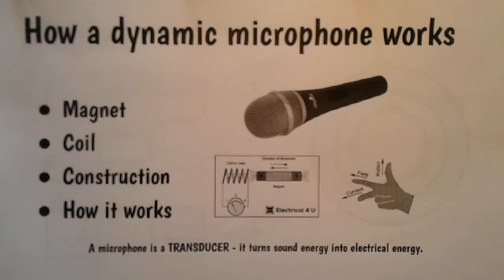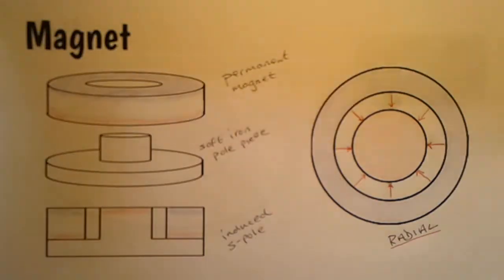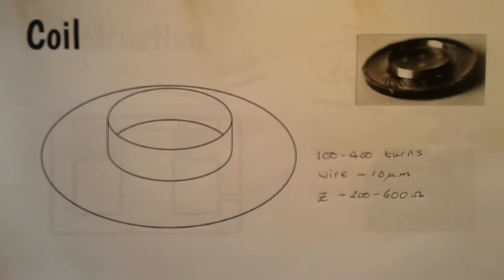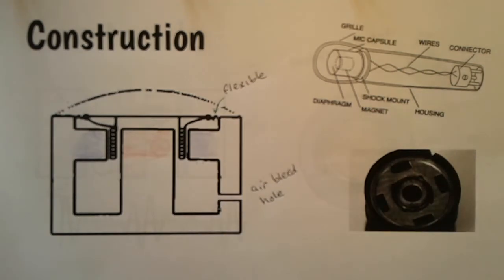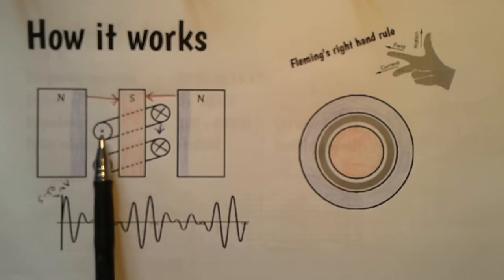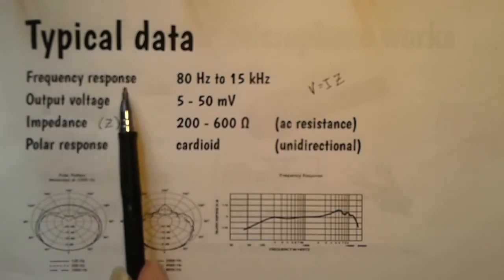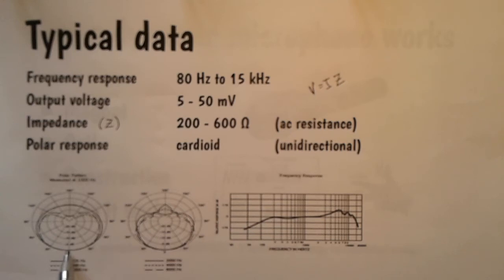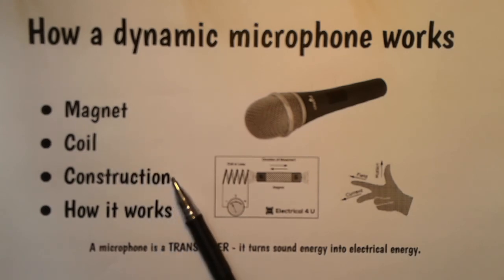How a dynamic microphone works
This is a 10-minute video explaining the construction of a dynamic (moving-coil) microphone and some of the physics behind it.